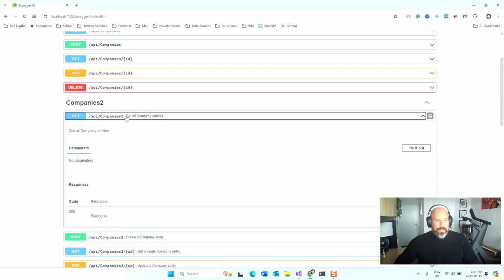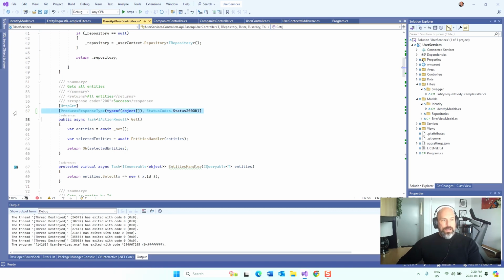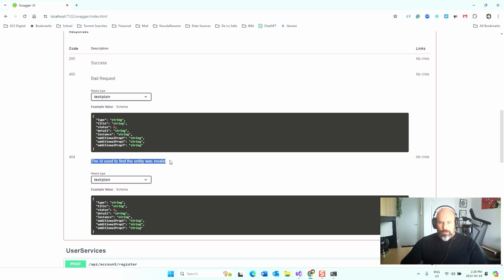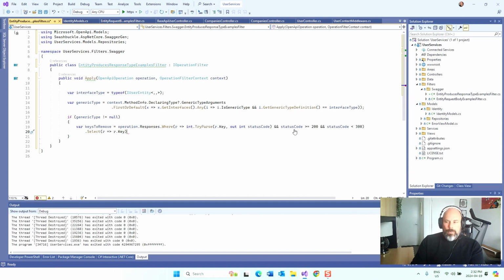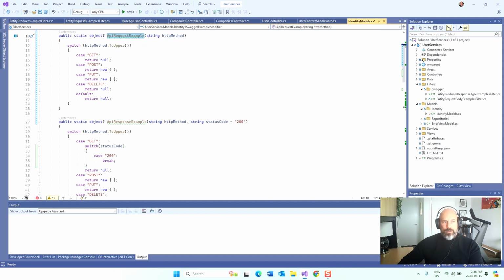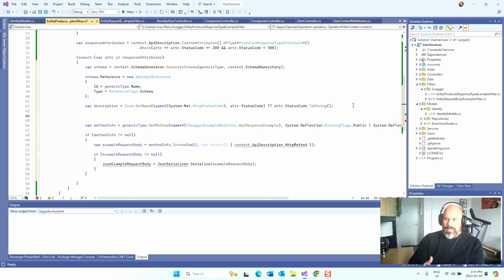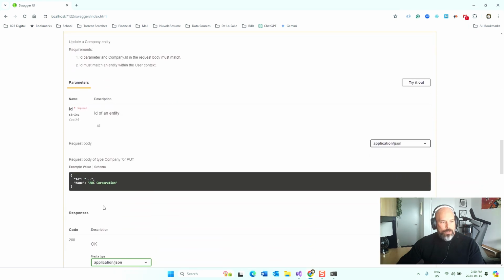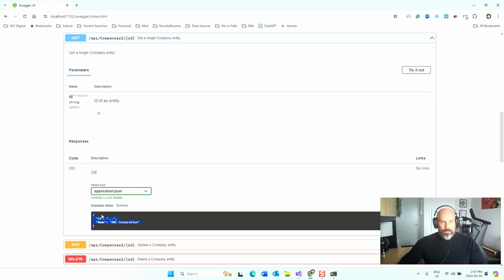Extending Identity Services Part 10 - .NET 8 OpenAPI Documentation Swagger Operation Filter Response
Embark on a journey into the realm of OpenAPI Documentation with our latest YouTube tutorial! We expand on our User Services series to add better documentation for our Generic API Endpoints. Explore the intricacies of Swagger Operation Filters with Response examples. Whether you're a seasoned developer or just starting out, this video offers valuable insights to streamline your API documentation process and enhance your development workflow.